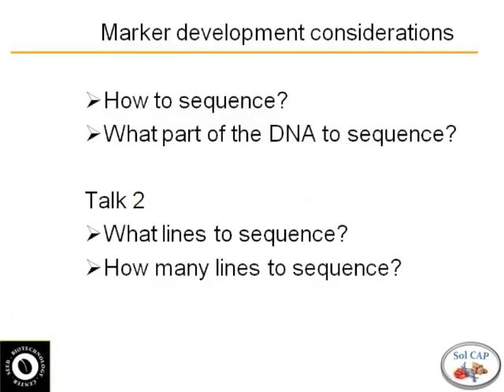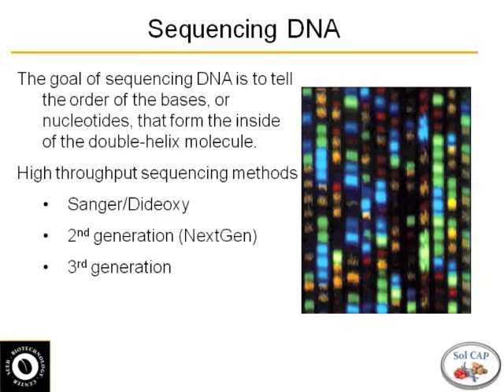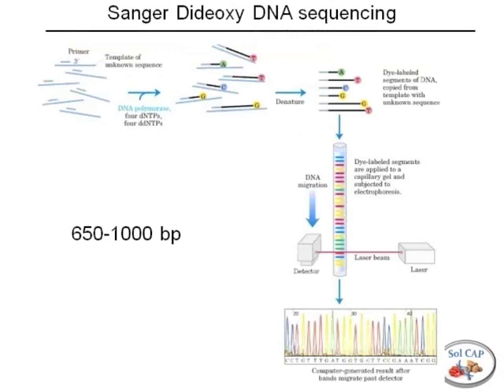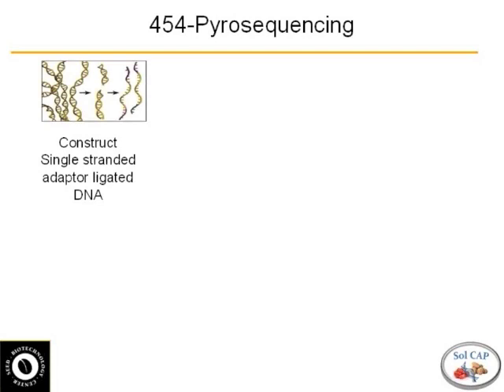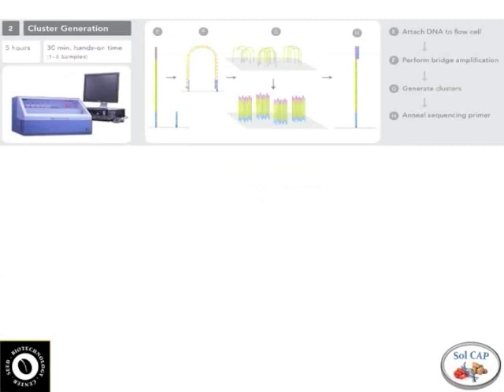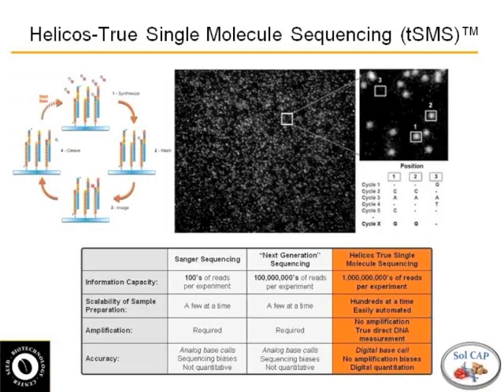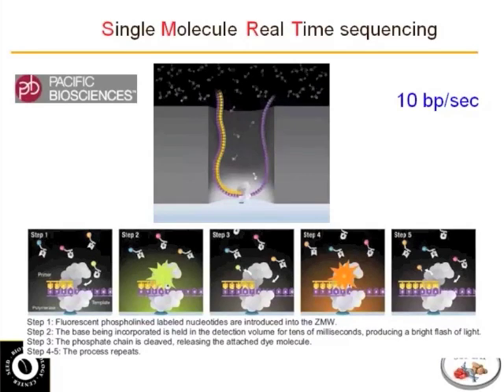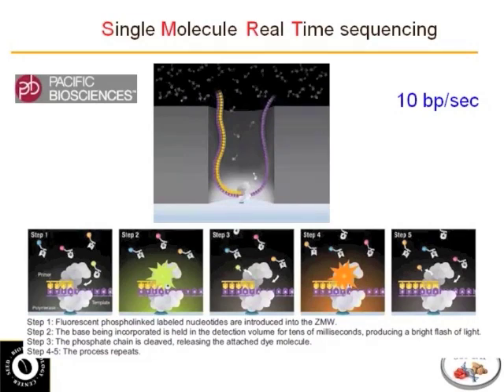Next Generation Sequencing (1 of 2) - How to Sequence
Allen Van Deynze, University of California Davis, walks you though the latest in gene sequencing technology.